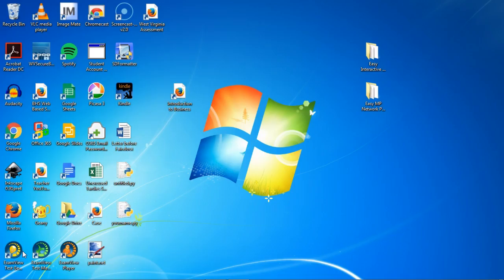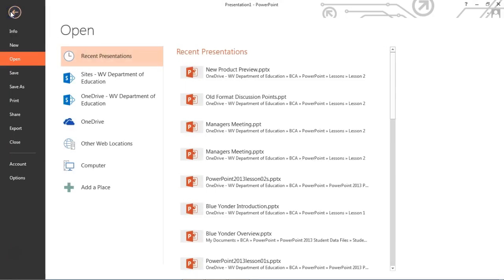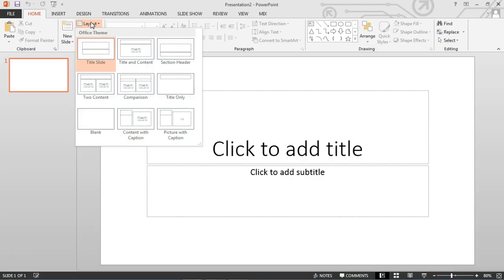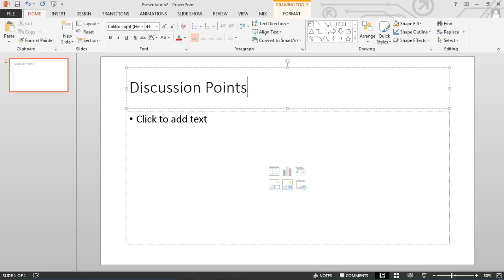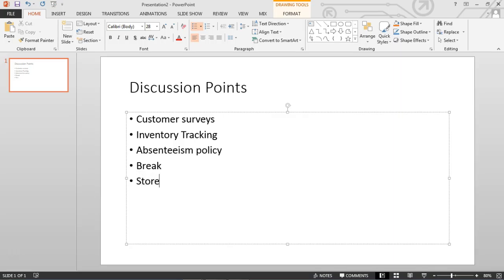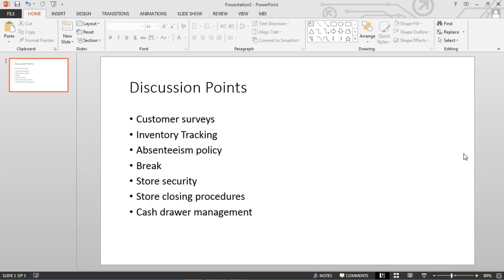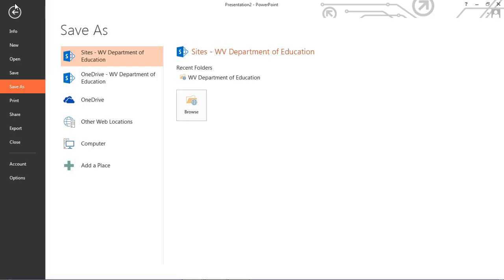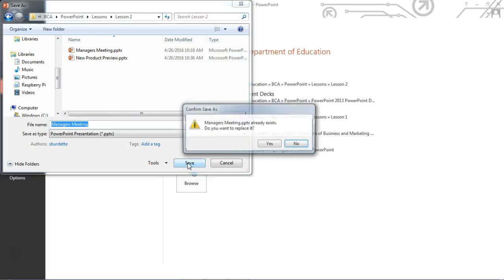Lesson 2 slides 1 through 12